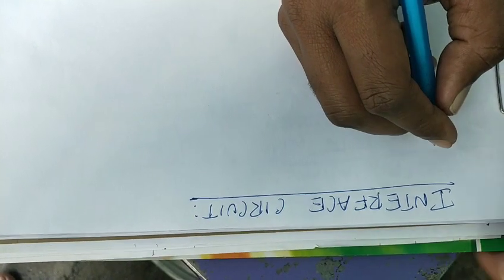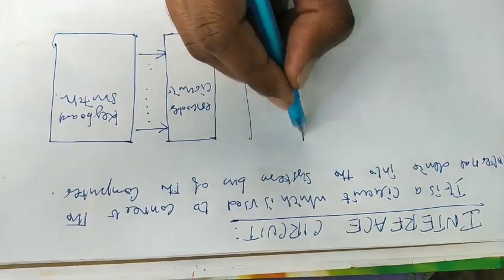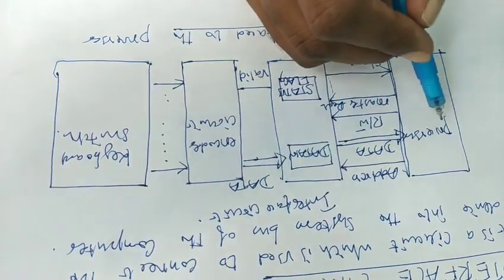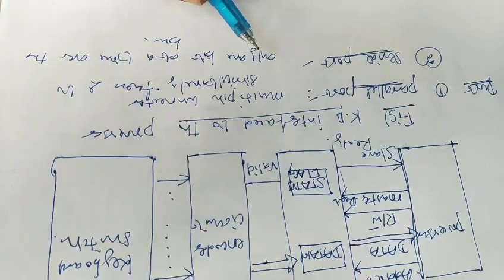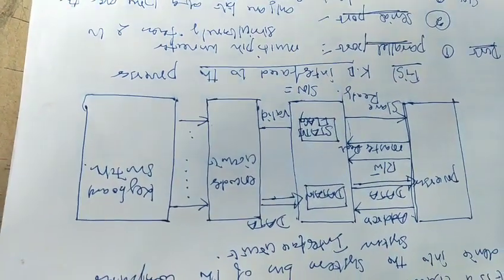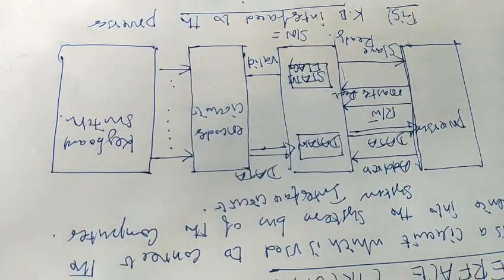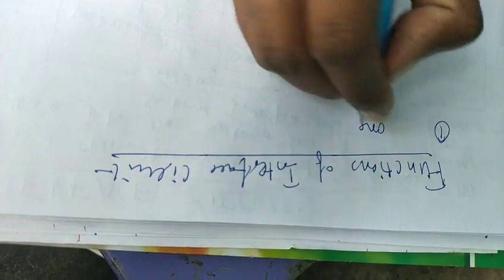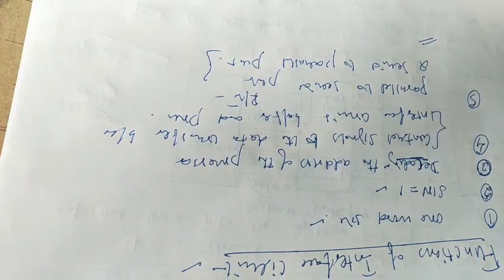Interface Circuit U-4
Navaz